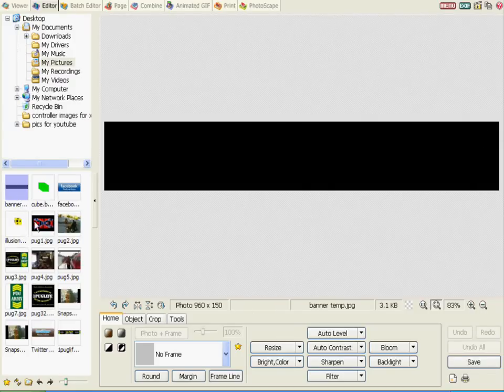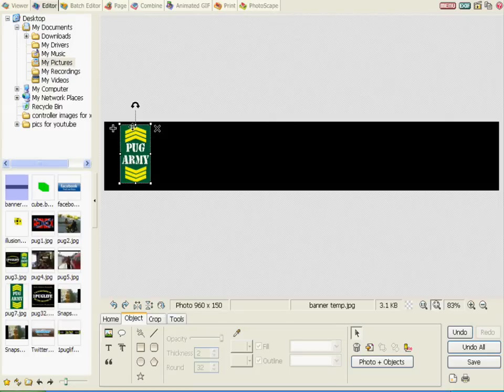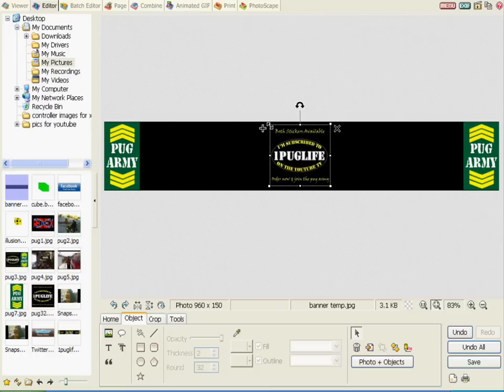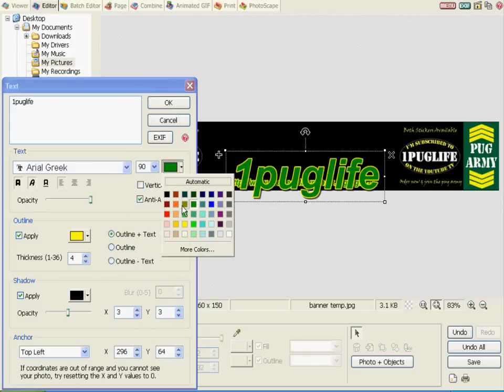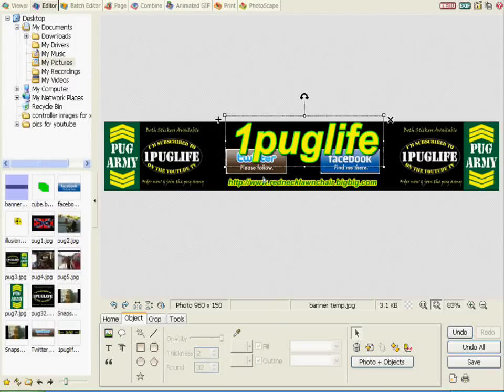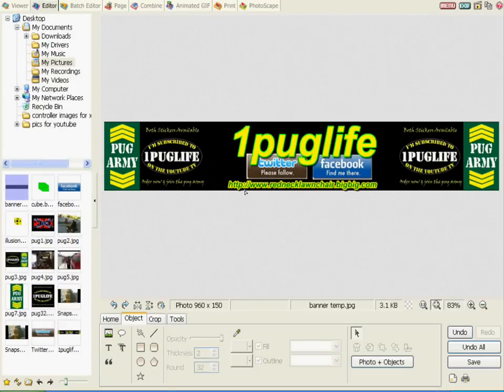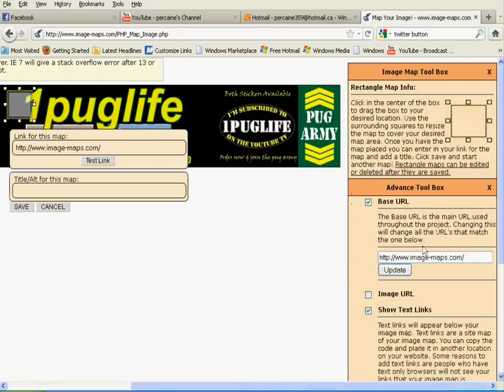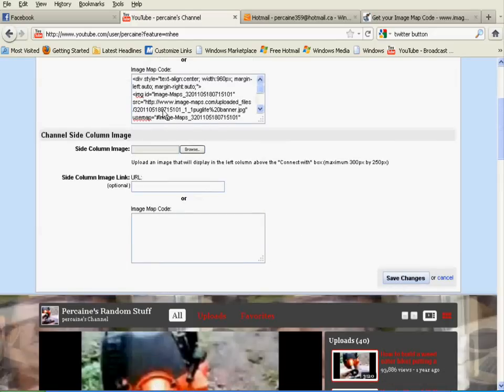How to make a youtube banner using free software(1puglife used as example)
1puglife needs a new banner for his youtube channel so this is my attempt to make one for him. I used free software called Photoscape to make it.